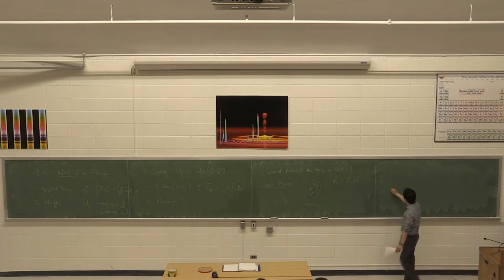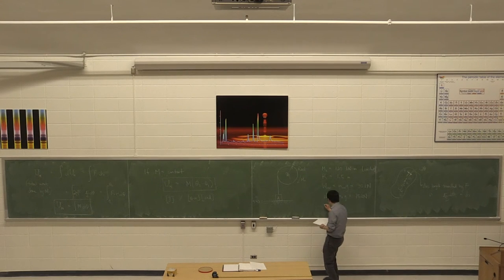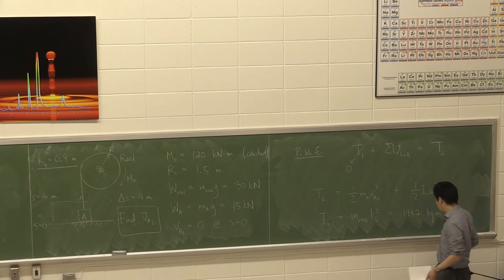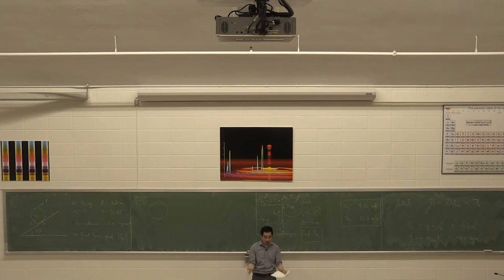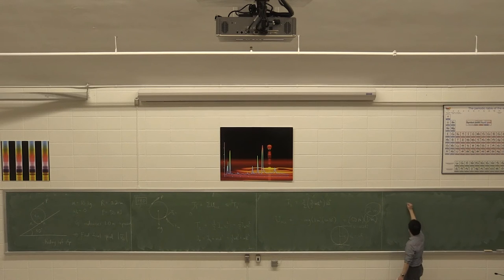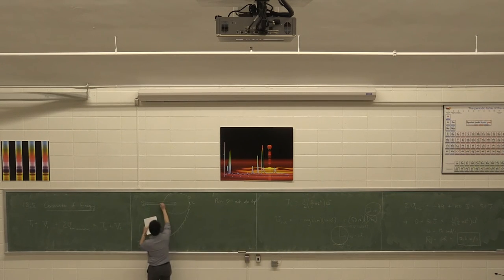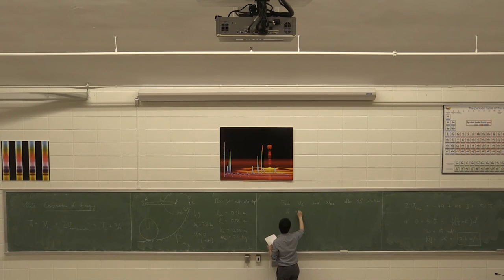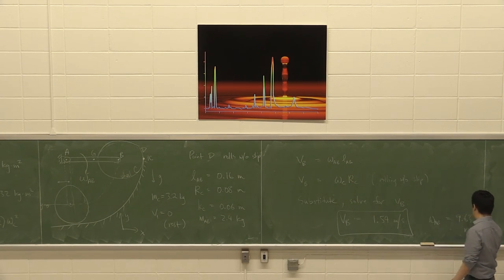MIE100 March 20 Lecture